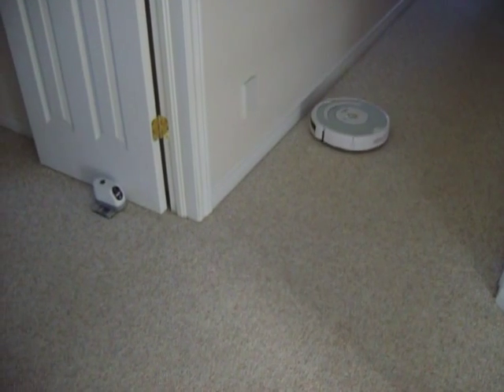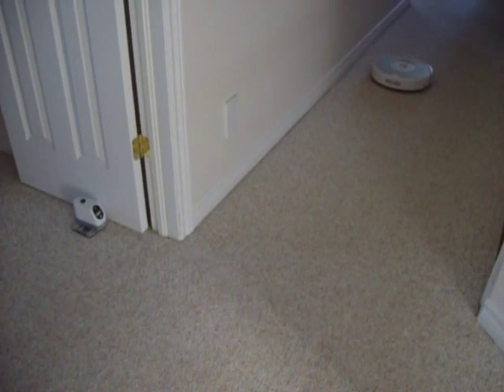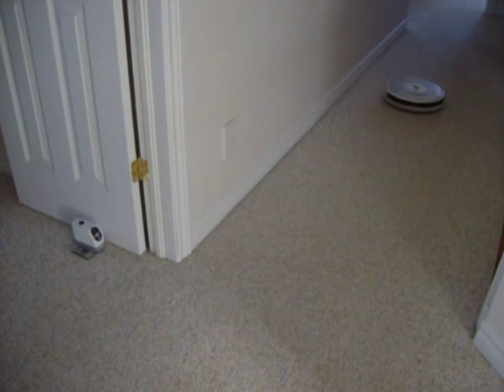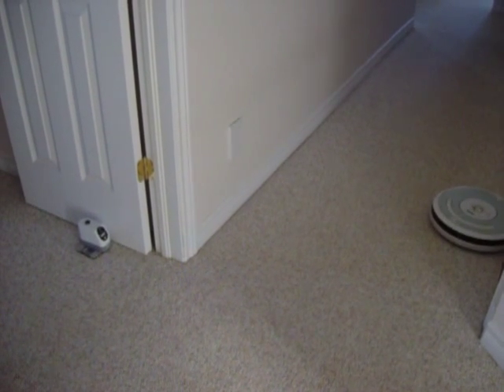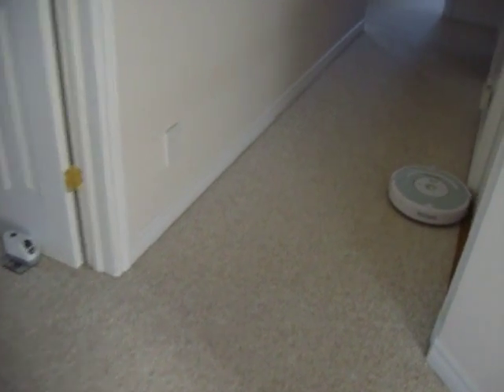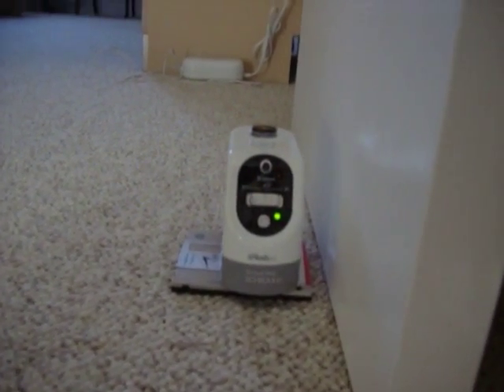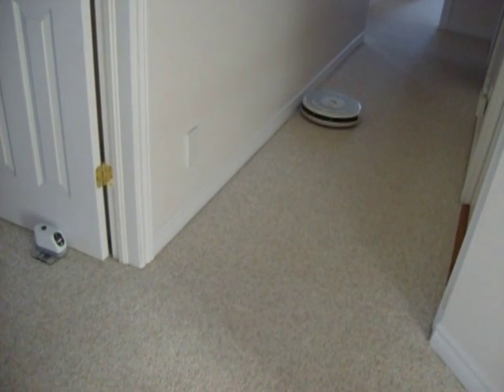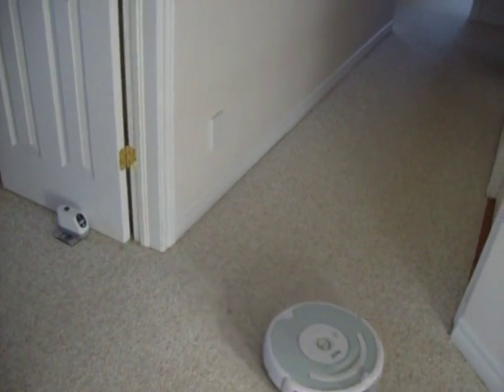Roomba Virtual Wall Scheduler with 500 series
Demonstration of the functionality of the Roomba 510 using the older Discovery series Virtual Wall Scheduler.